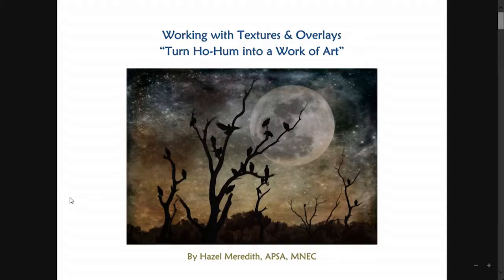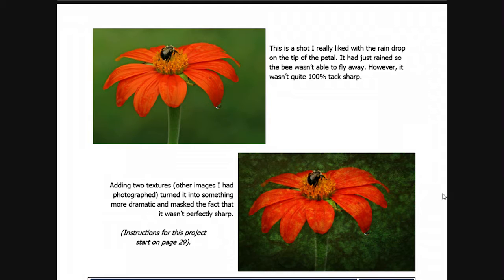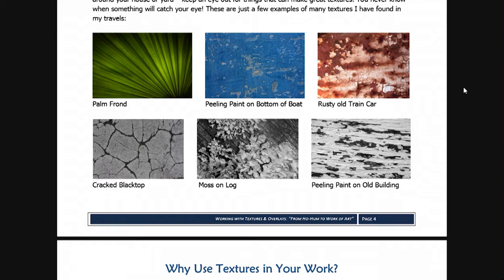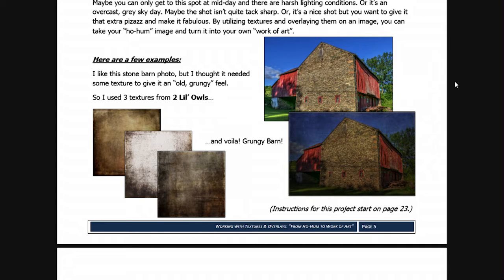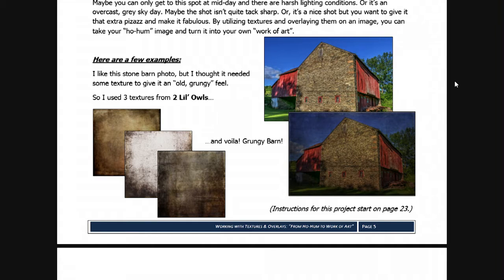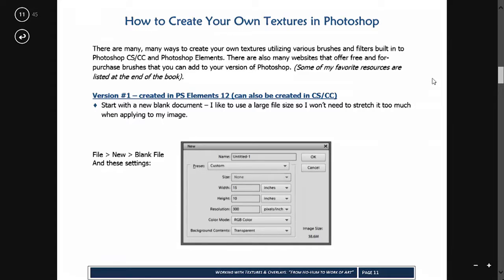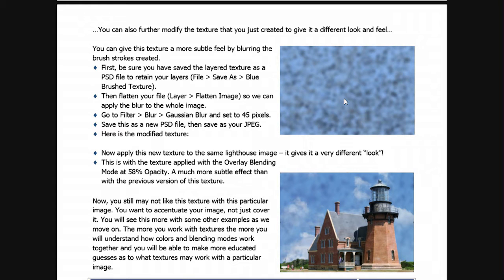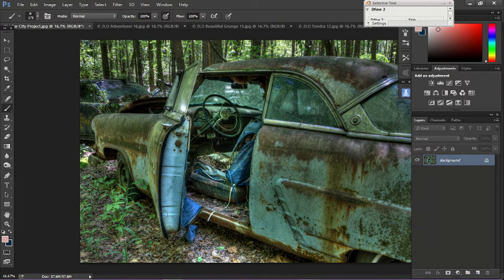Wyse Talk Interviews photographer Hazel Meredith. "“Turn Ho-Hum into a Work of Art”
Hazel Meredith is an incredible photographer who takes an ordinary picture and turns it into a work of art.  How does she do it?  Textures.  From home made to purchased textures, Hazel inspires you to turn your ho-hum photos into a something that should hang on the wall